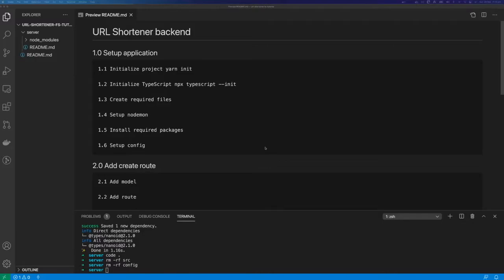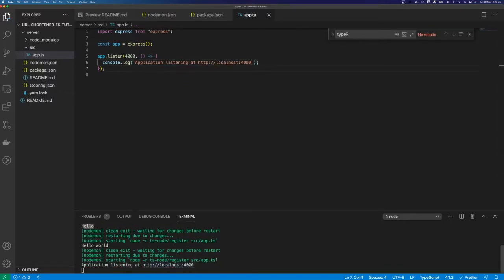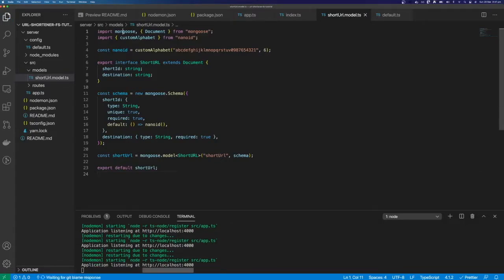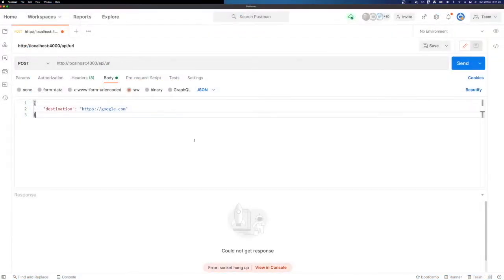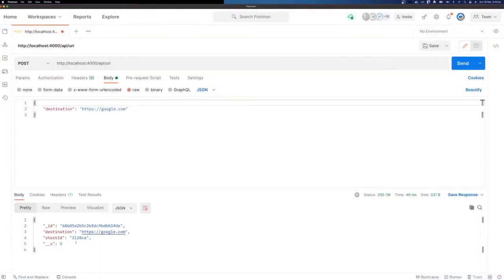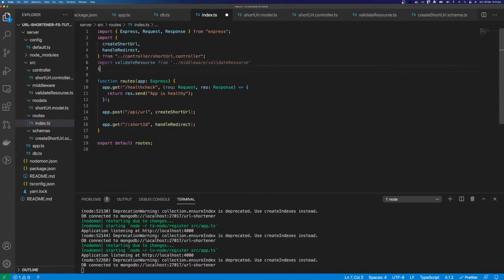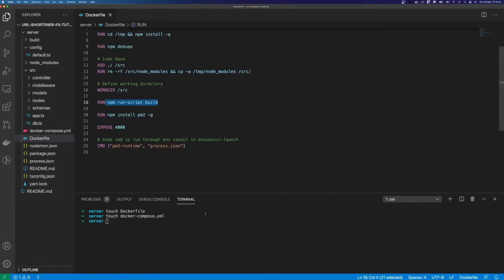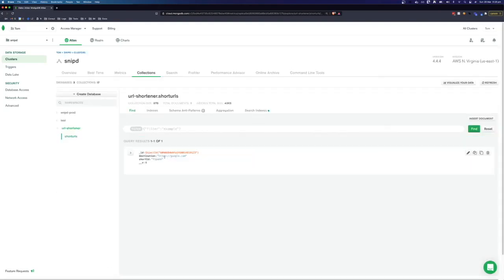Part 1: Backend - Build a URL Shortener with Node.js, React, TypeScript & MongoDB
Welcome to part 1 of the full stack URL shortener application series. In this video we build out the backend and containerize it with Docker, ready for deployment.

- Create a REST API with Express
- Add TypeScript to the backend and frontend
- Containerize the application with Docker
- Deploy the application on a DigitalOcean droplet